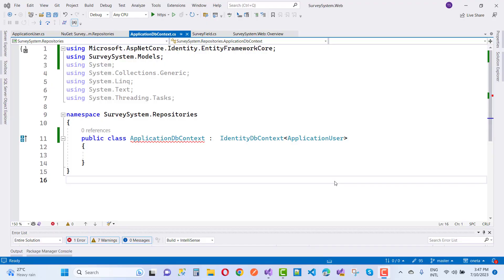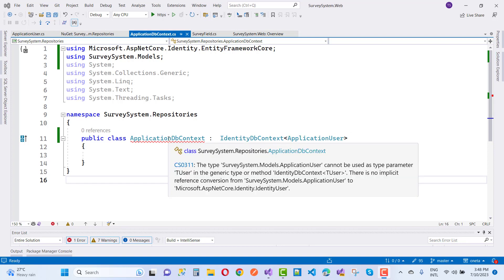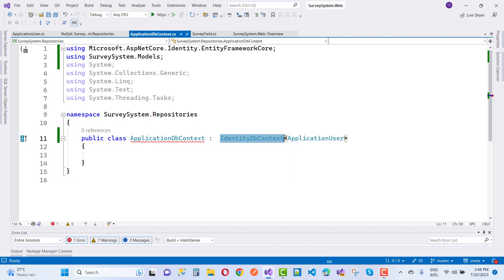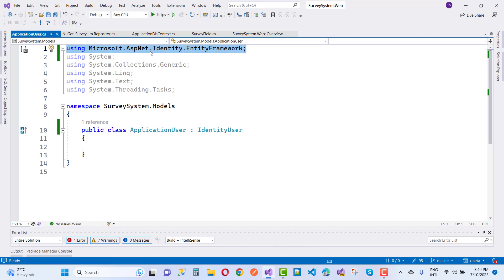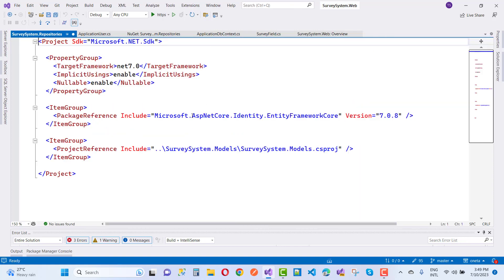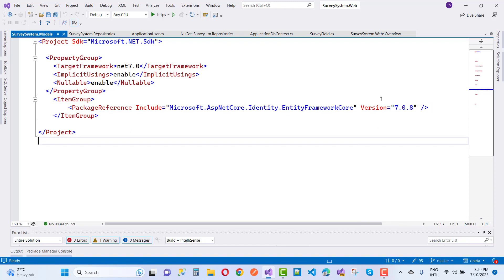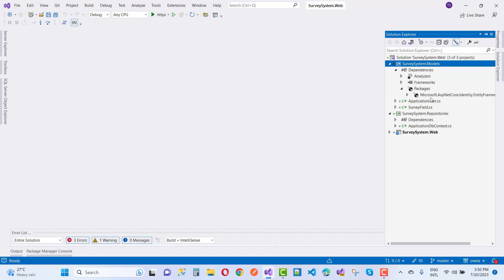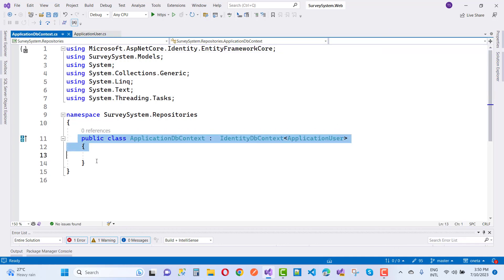Fix: CS0311: ApplicationUser Cannot be used as type parameter 'TUser' in generic type | ASP.NET CORE